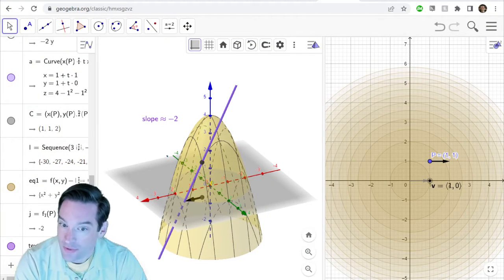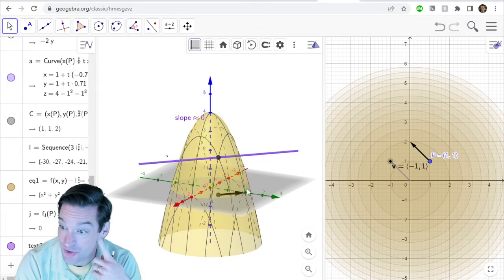261.10.6 Directional Derivatives and Gradient: Agenda for Today